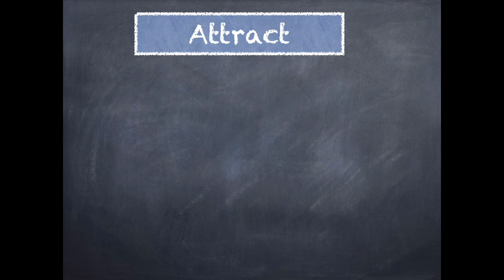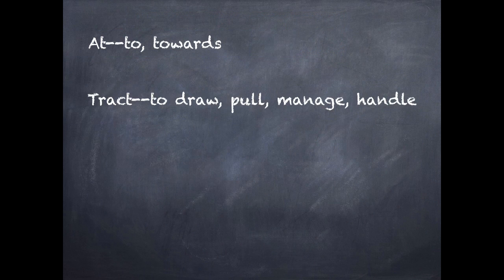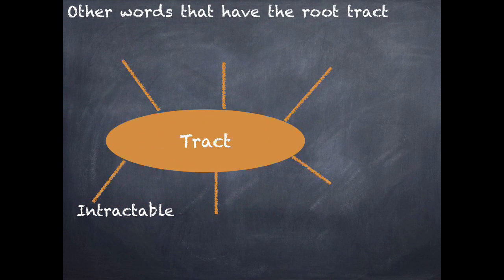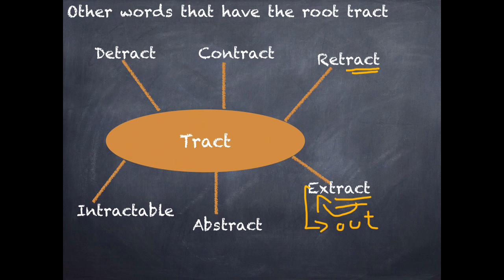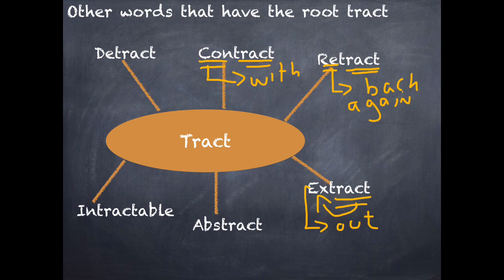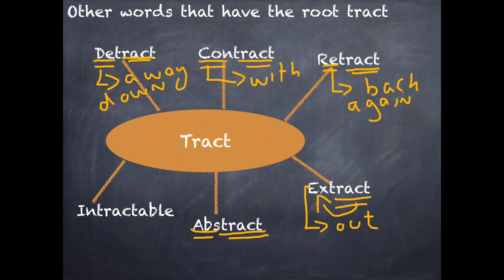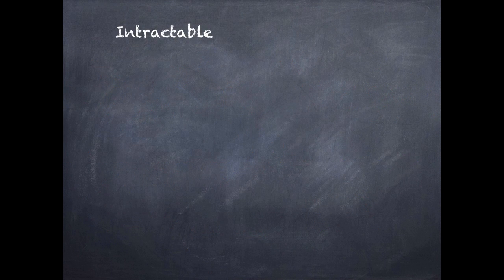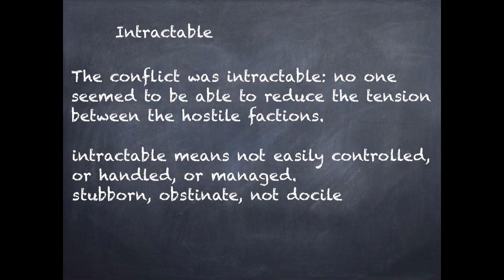How to learn vocabulary and teach it to your children from roots and prefixes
This video is a sample of the more comprehensive vocabulary course that will help you to decode and learn over 100,000 words.